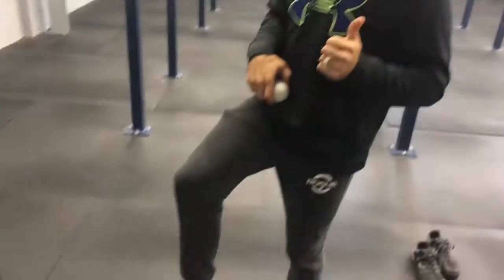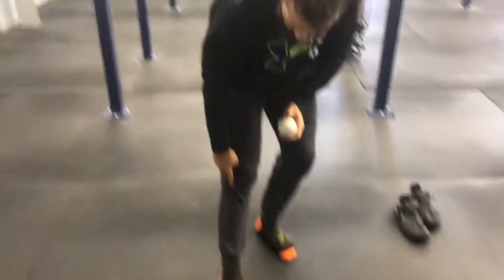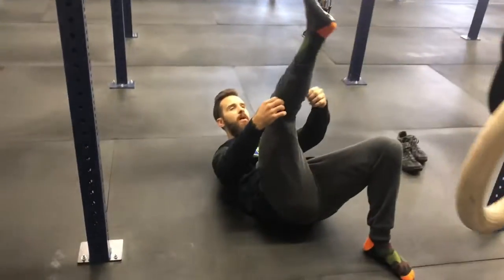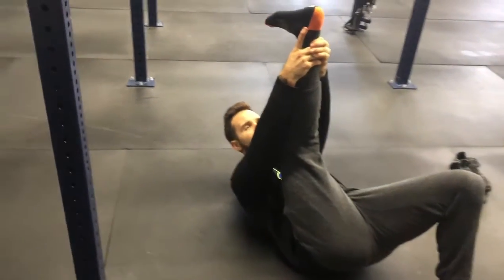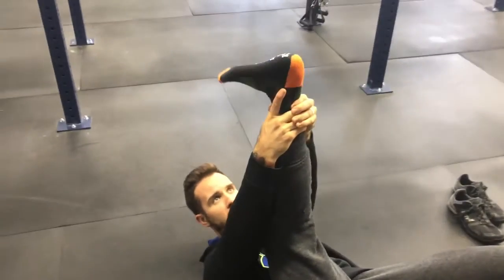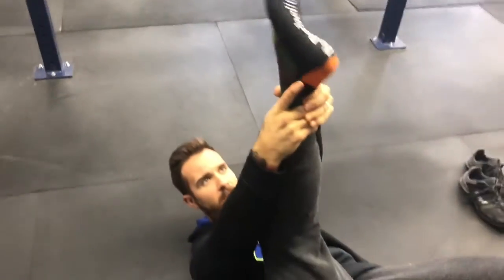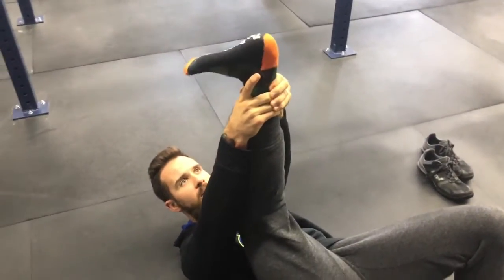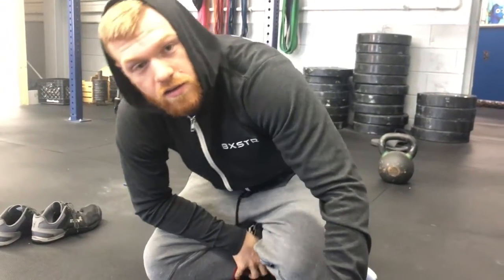Foot mashing for knee pain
Have nagging knee pain? Did you know that the foot can effect the knee? Fix your feet and you'll help your knee pain!